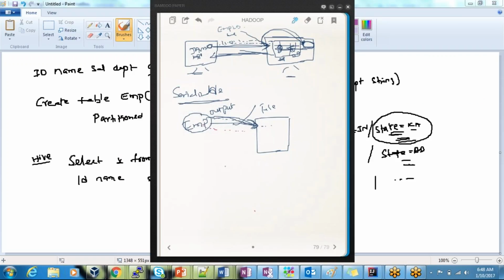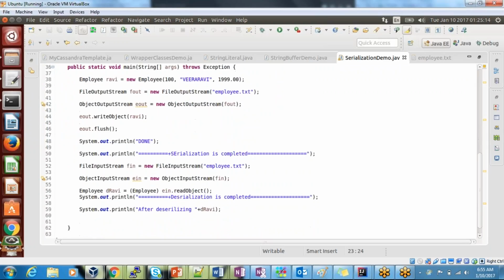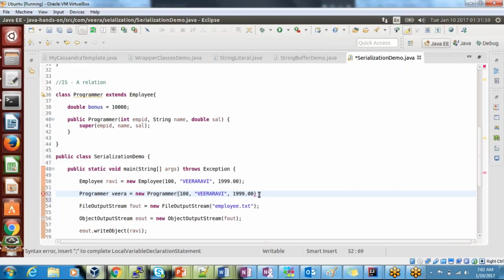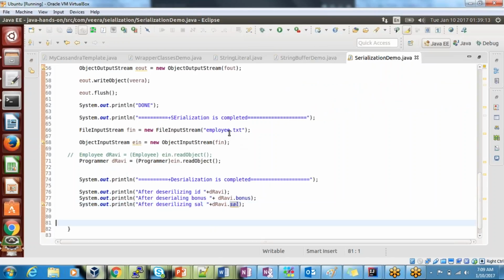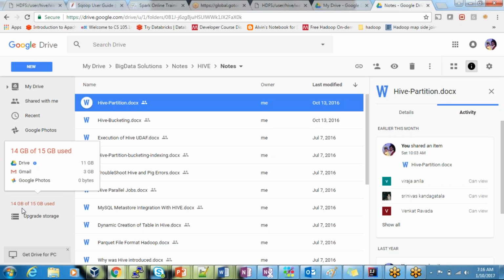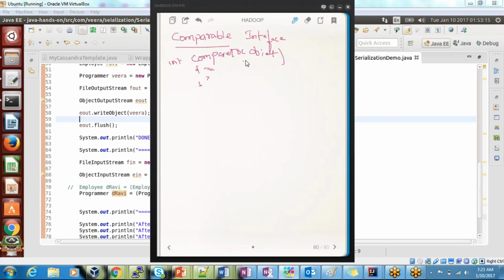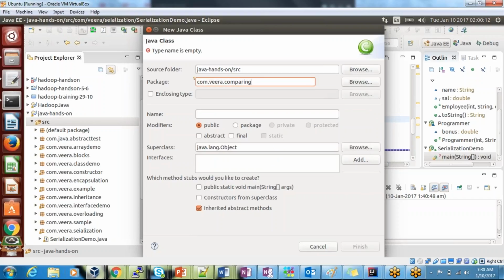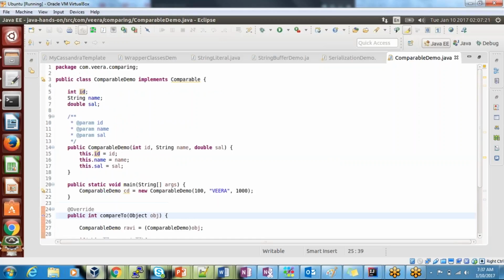JAVA SERIALIZATION EXTERNALIZATION 16